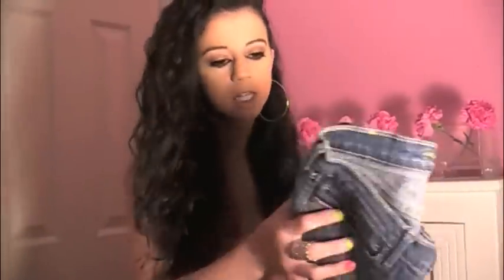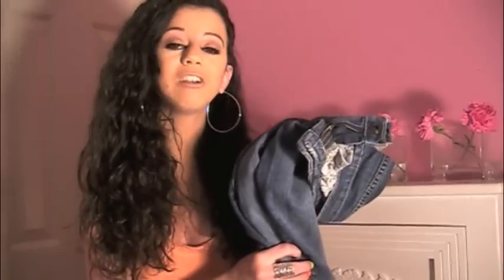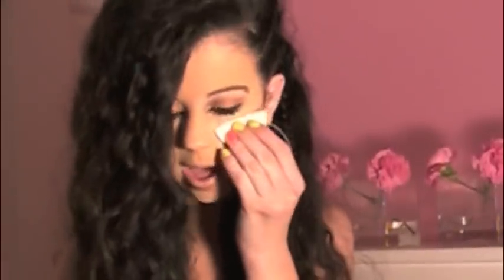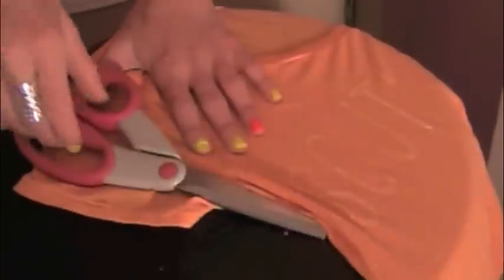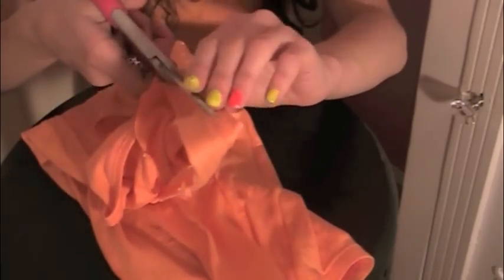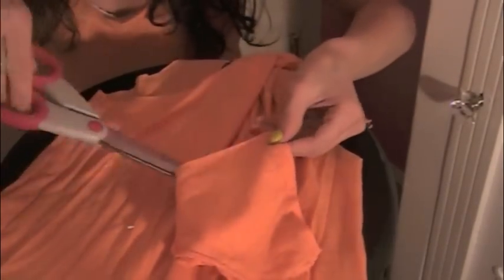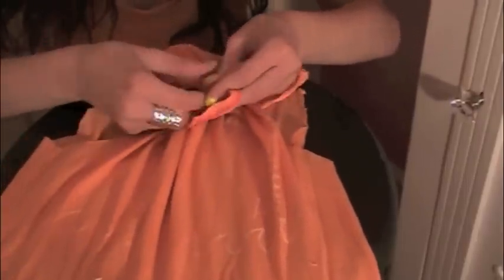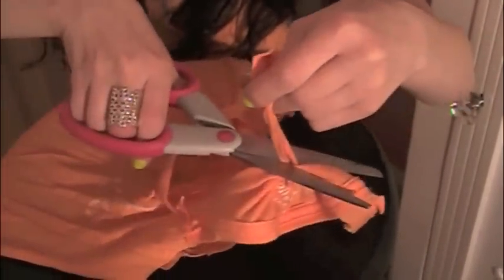Five Tips On Friday!!#68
Wanna be my friend? Add me on FaceBook!! (Allie Foreal)

Hey Everyone!!:)
So here is my 68th "Five Tips On Friday"!!:)
Hope you enjoy and thank you SOOO much for watching!:) Loves ya:)
 TTYL
Addicted2TooFaced